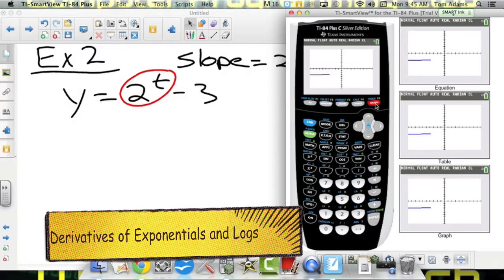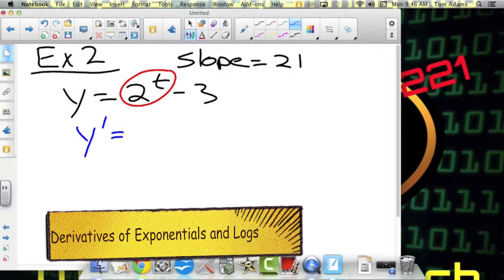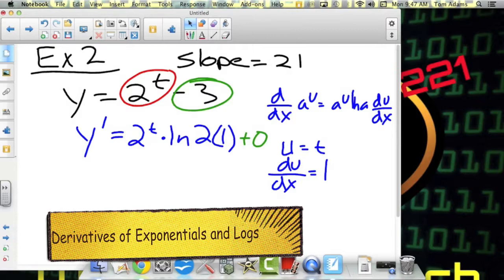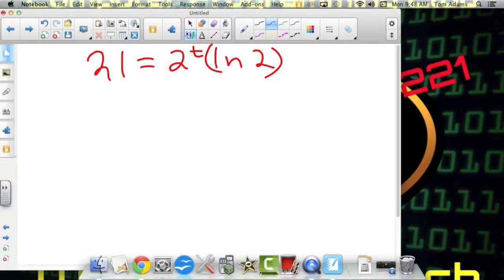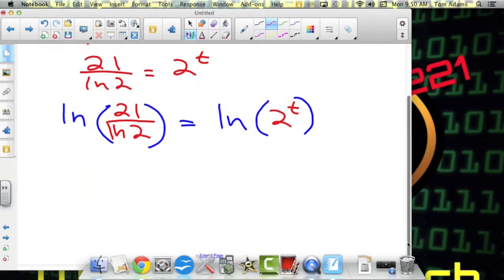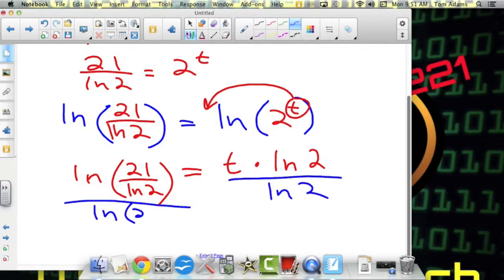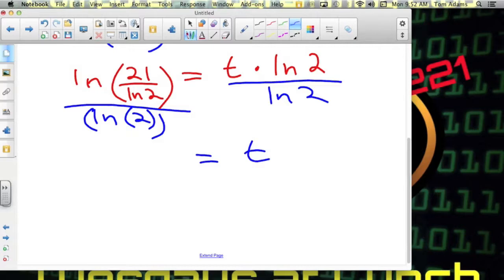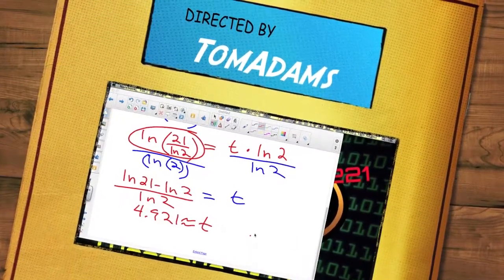AP Calculus 3.9 Derivatives of Exponential and Log Functions Example 2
Mr. Adams teaches AP Calculus - 3.9- Derivatives of Exponential and Logarithmic Functions. In this video Tom Adams will explain: derivative of e^x, derivative of a^x, derivative of ln(x), derivative of loga^x, power rule of arbitrary real powers, and why the relationship between exponential and logarithmic functions provides a powerful differentiation tool called logarithmic differentiation.